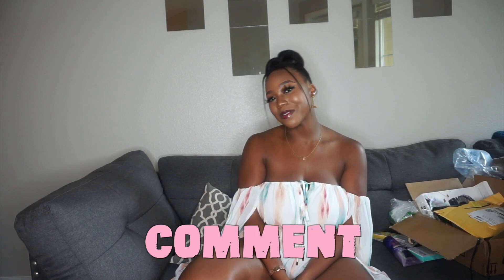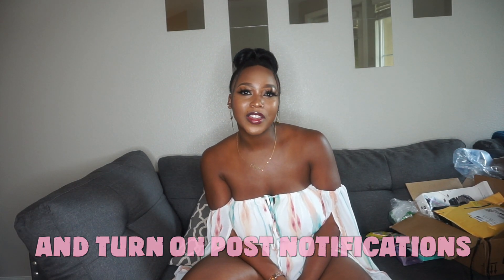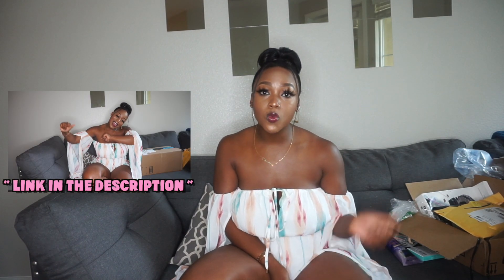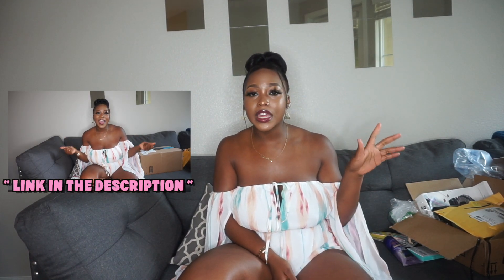SEPHORA UNBAGGING: BEAUTY & WELLNESS (PART.2)